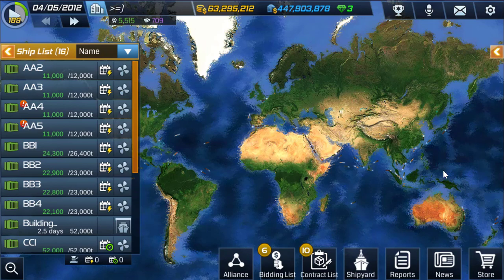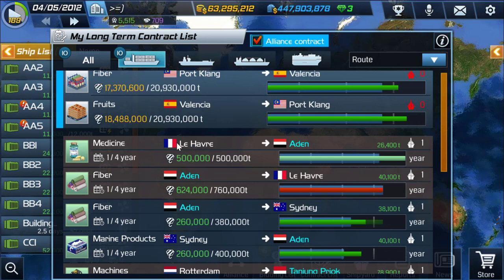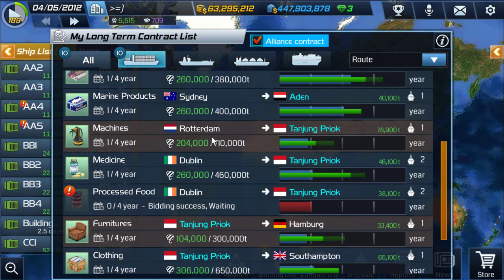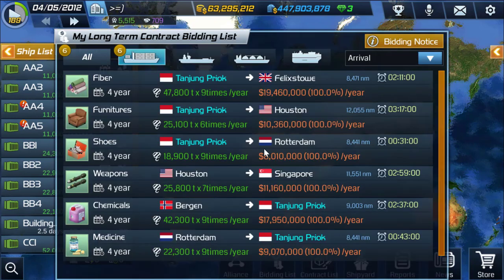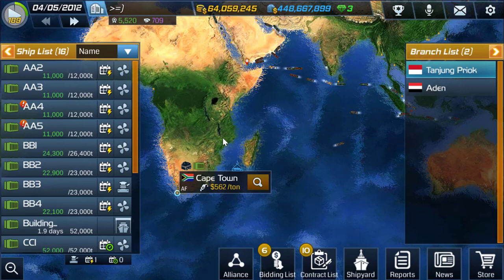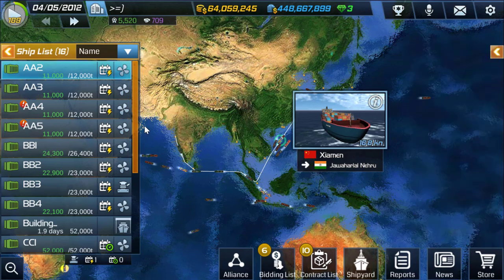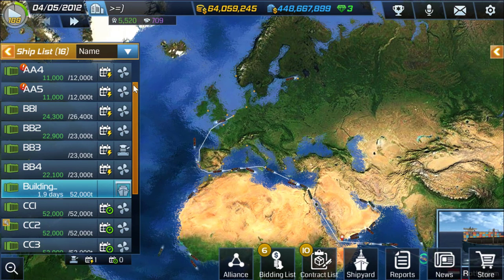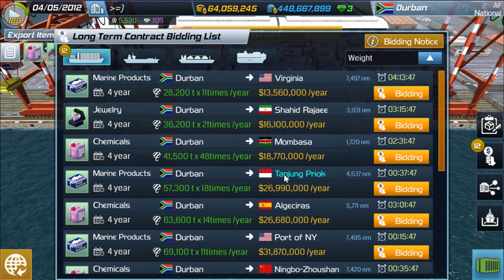Ship Tycoon - Regular operations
How to make regular operations on Ship Tycoon.
Sorry about my english. :P